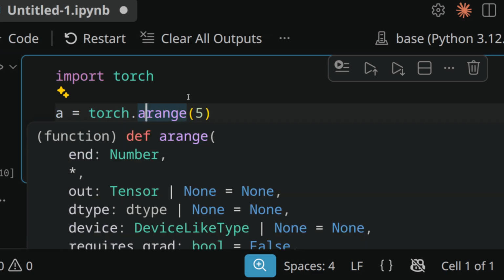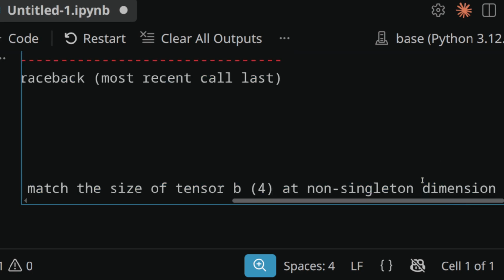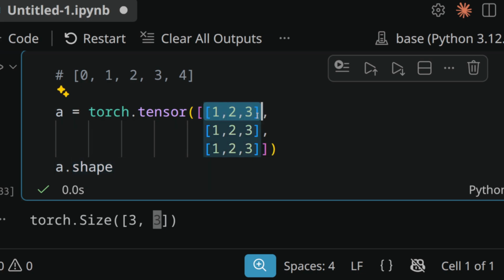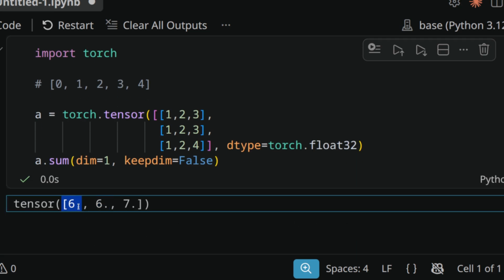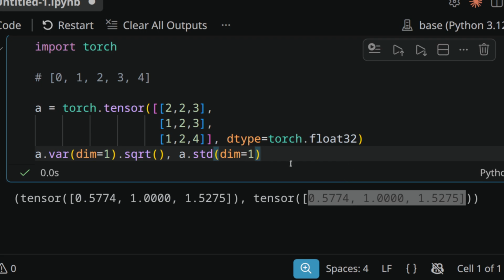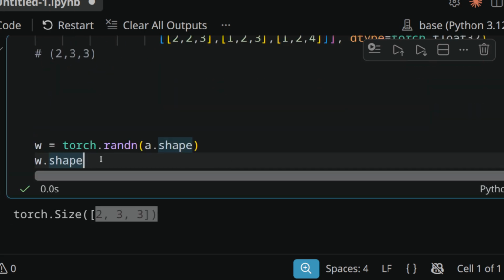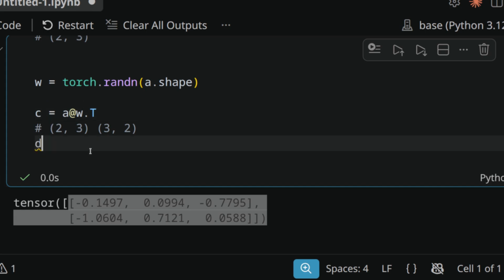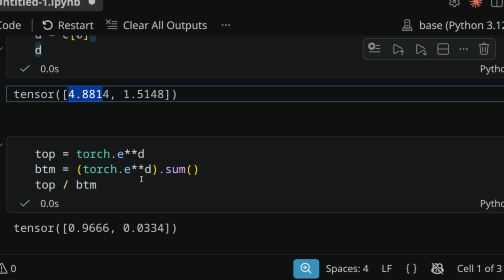PyTorch Introduction - In 53 Minutes!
tensors, element-wise calculations, matrix multiplication, dot products, data types, statistics, softmax